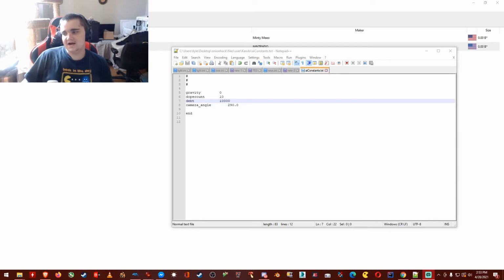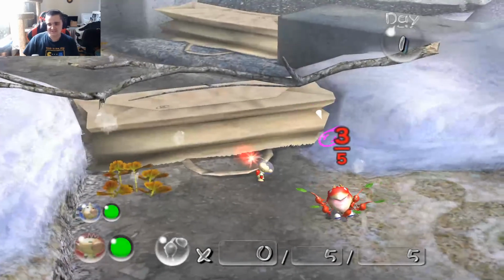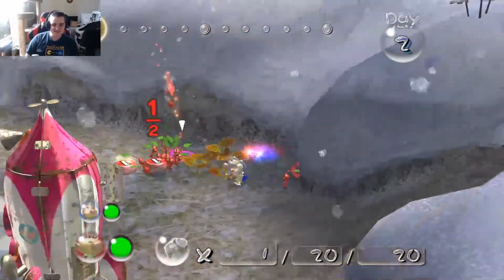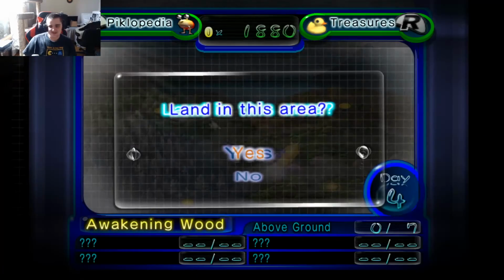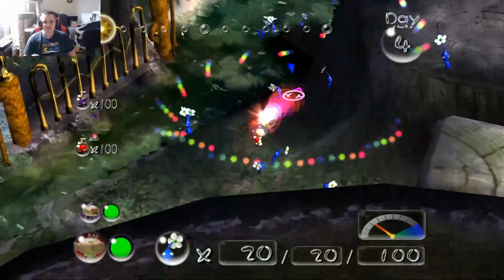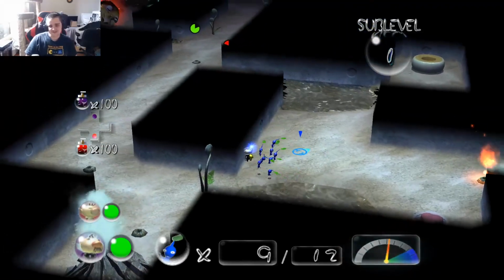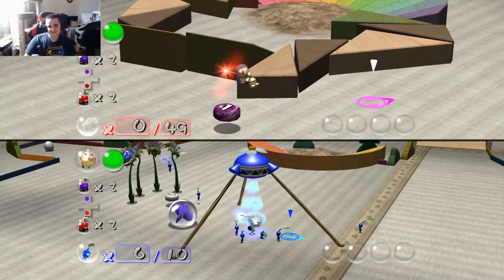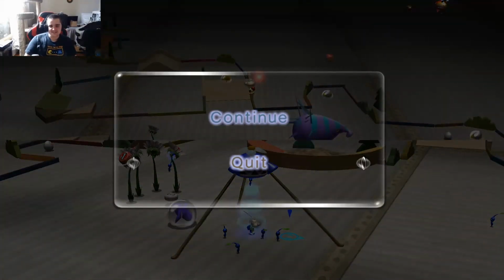Manipulating the Gravity [Pikmin 2]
As the title suggests. I will be modding Pikmin 2 by changing the gravity setting in the files.